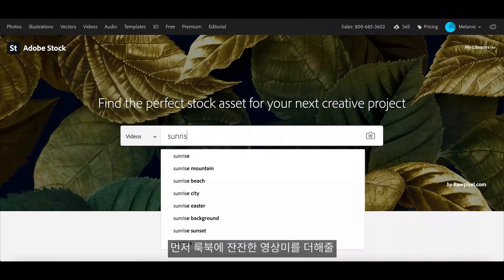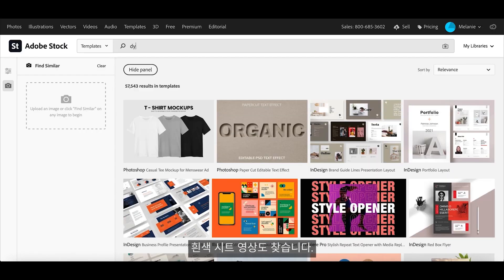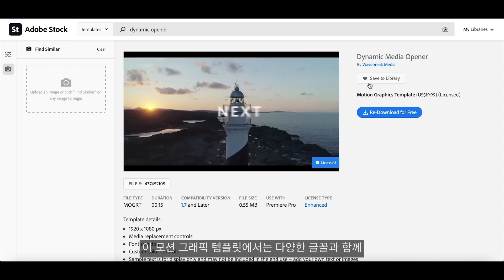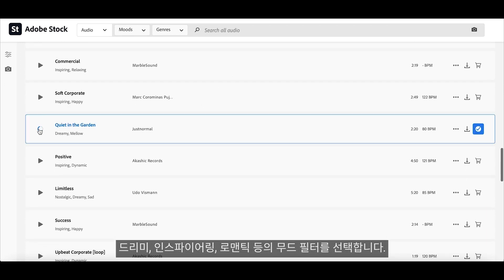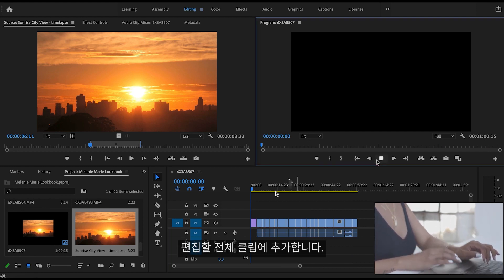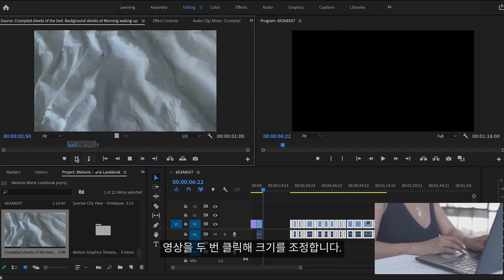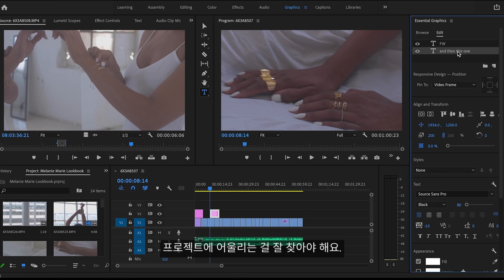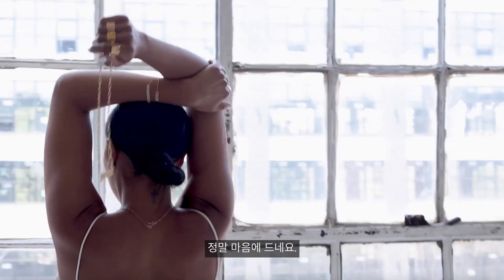Make It Happen with Adobe Stockㅣ주얼리 브랜드 룩북 영상 제작 (Look book) - Melanie Marie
커스텀 주얼리 디자이너 Melanie Marie가 Adobe Stock을 활용하여 최신 주얼리 컬렉션을 홍보할 룩북 영상 제작하는 방법을 소개합니다.

[00:00] 쥬얼리 디자이너 Melanie Marie 소개
[01:00] 주얼리 컬렉션 홍보용 룩북 영상 제작 시작
[01:21] 어도비 스톡 검색으로 모션 그래픽 템플릿 찾기
[02:18] 프리미어 프로로 에셋 편집
[03:35] 완성된 룩북 영상 공개